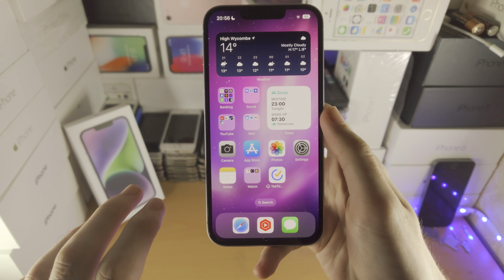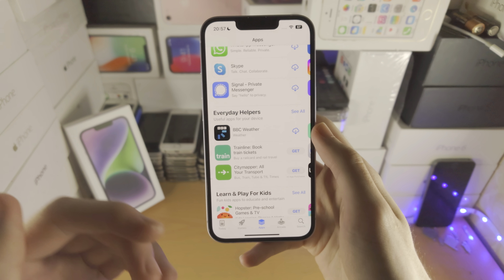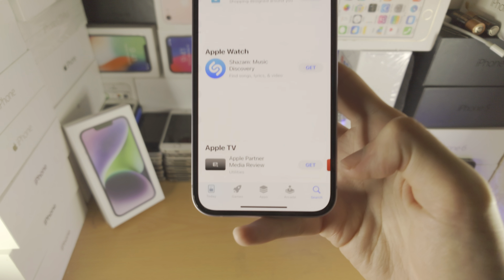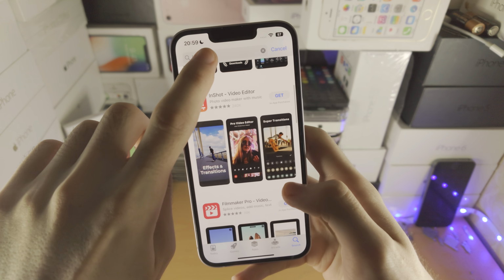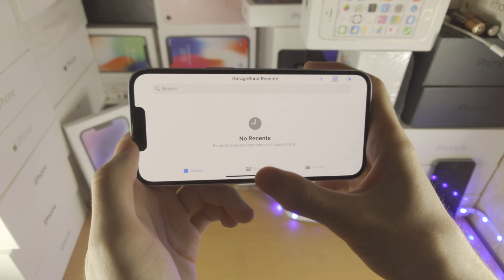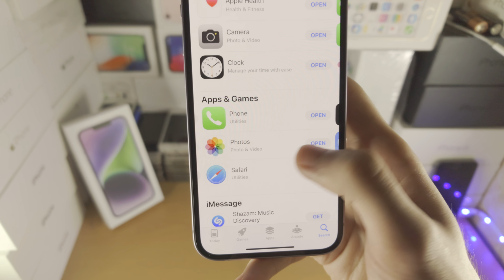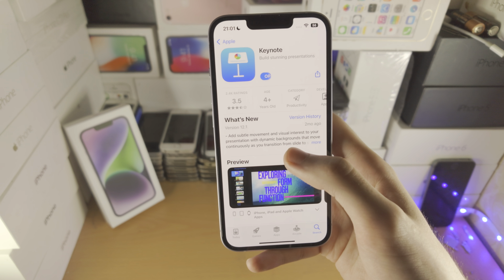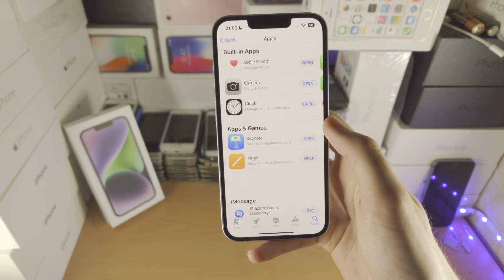How To Check iPhone 14 If ORIGINAL of FAKE?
iPhone 14 check if genuine | how to check if an iPhone 14 is original or a fake! Do you own a what you think to be an iPhone 14 and want to verify if it's real of fake? If so, this video is for you! I will help you find out whether or not your iPhone 14 is original or fake in this tutorial. By the end of this guide, you will have a very easy way to figure out if the iPhone 14 you own is a real or fake device.